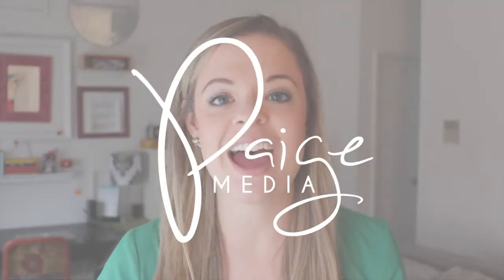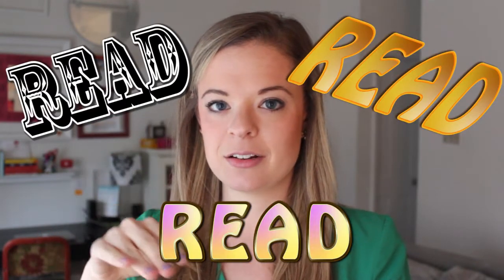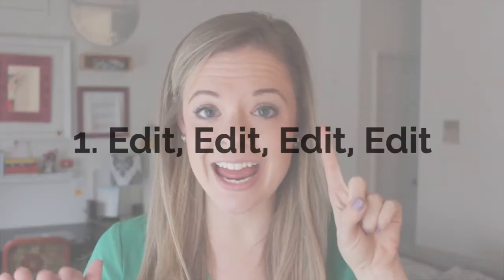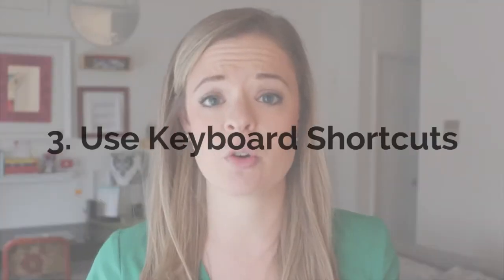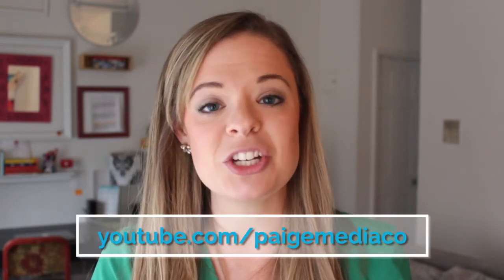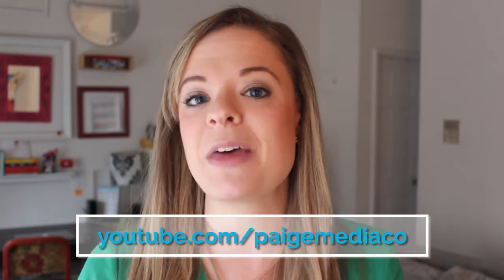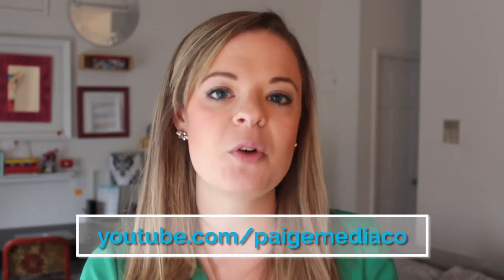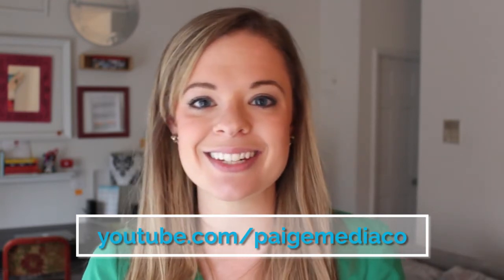5 Ways to Become a Better Editor for DIY Video -- Paige Media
Editing is an art form that take a lot of practice. Here are the five things you need to know to get better at editing you videos. These tips will apply to all editing software, whether you are using iMovie, Adobe Premiere Pro, or Final Cut. Efficient editing will help you become a better editor. It will also speed up the editing process. Things like knowing keyboard shortcuts, investing in an external mouse, and practicing and consistently honing your skills will make you a better editor.

External hard drive by LaCie
External mouse by Microsoft (comes in fun colors)

Adobe Premiere Pro CC (Creative Cloud) is the editing software I use
In fact, I edited this video on Adobe Premiere CC! How fun and exciting, right?